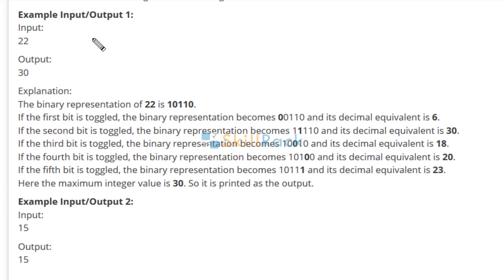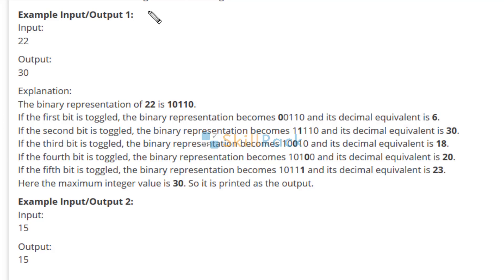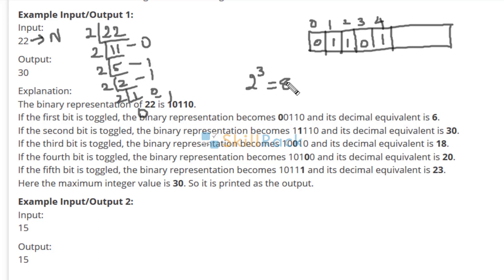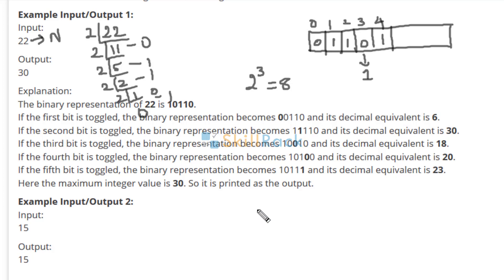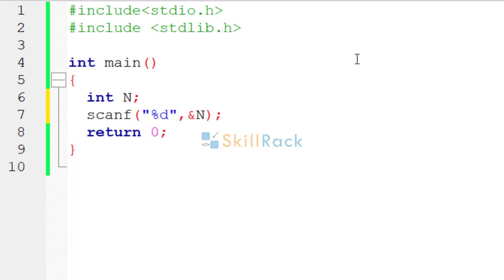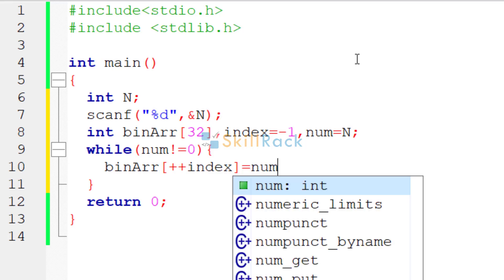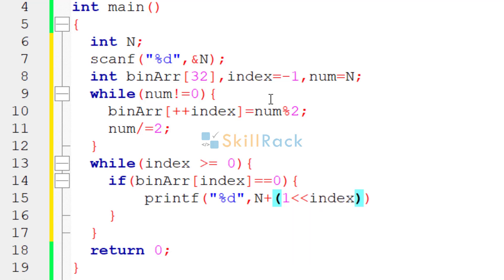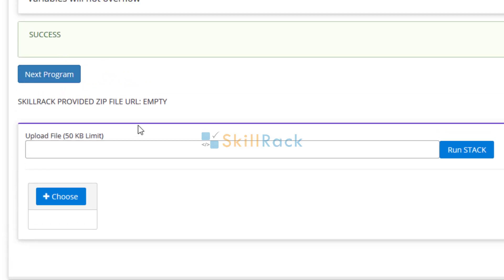Daily Challenge Logic & Solution - Toggle Exactly One Bit(Id-11034)